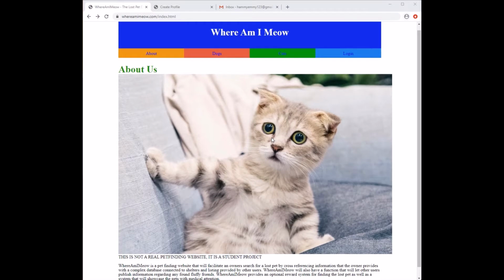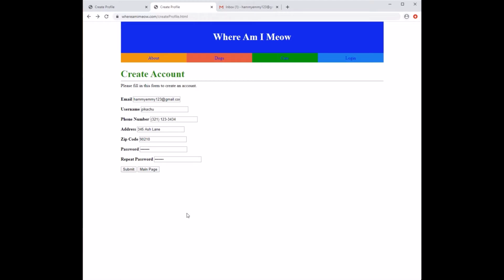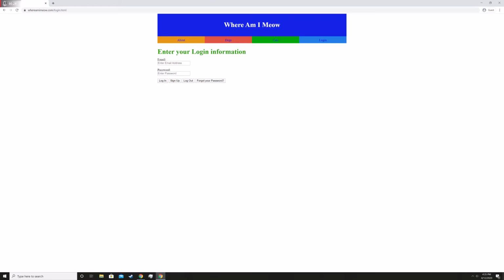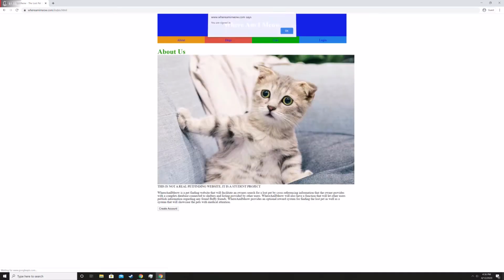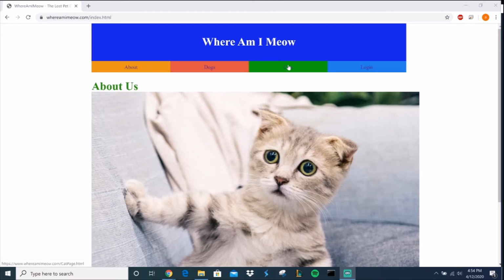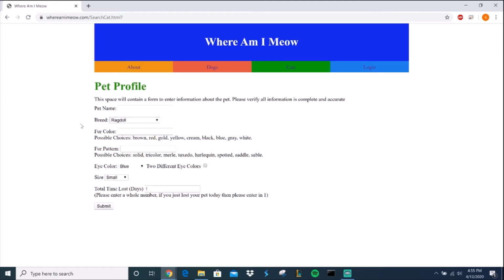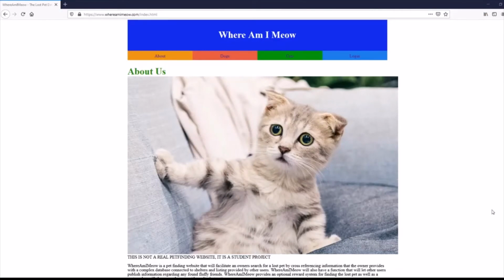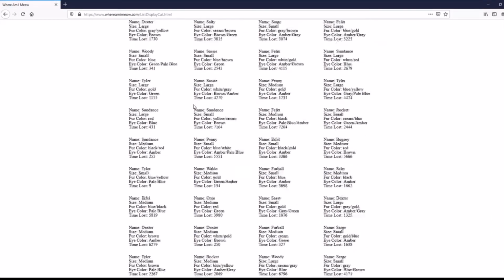Group 12 - Final Presentation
This is a STUDENT project of a pet finding website

Specs:
Ryzen 7 2700x
16x2 G.Skill 2933hz
Radeon VII Gold Edition